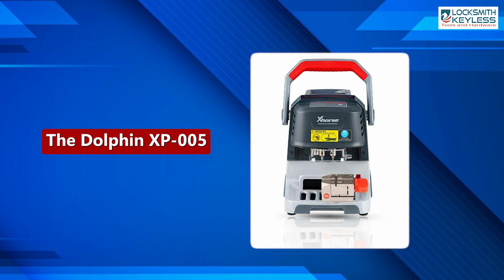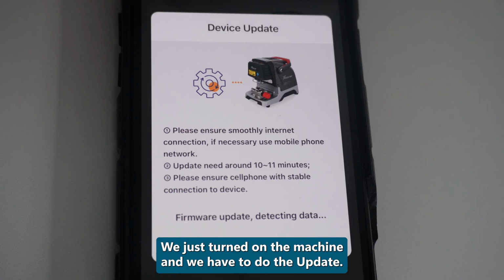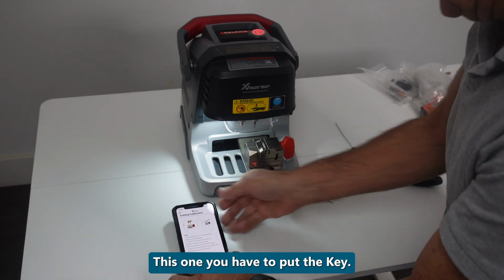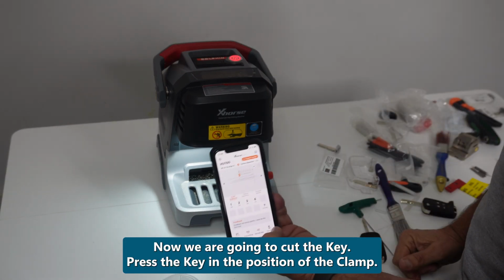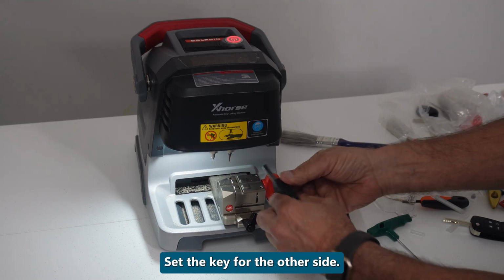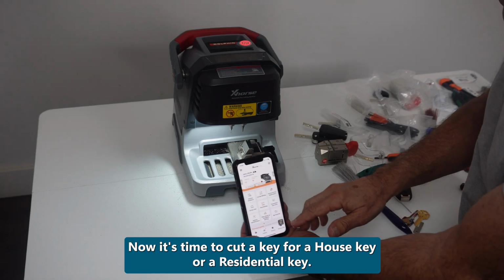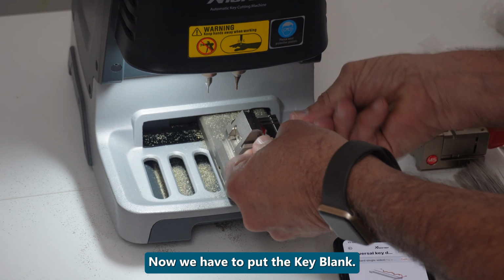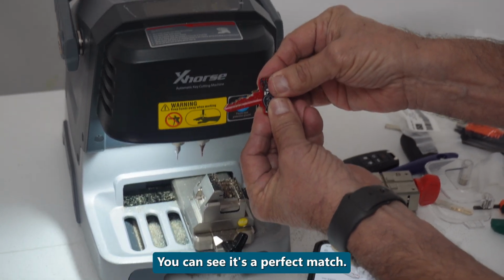How to Use the Xhorse Condor Dolphin XP005 – Step-by-Step Guide!